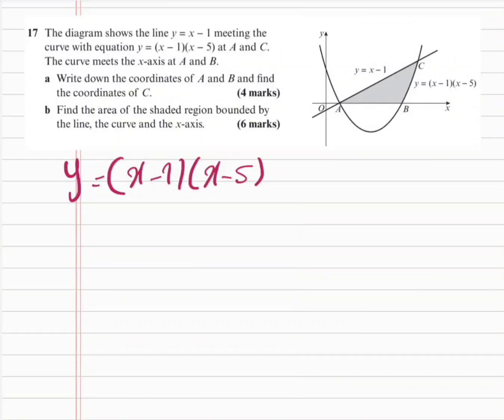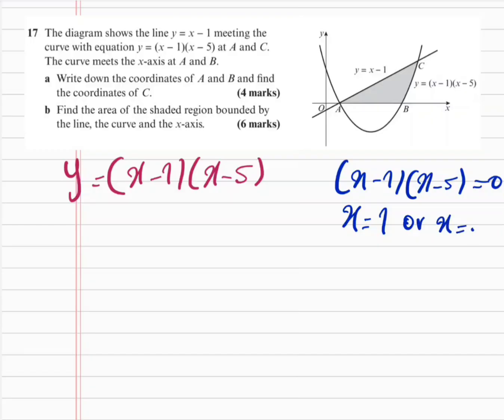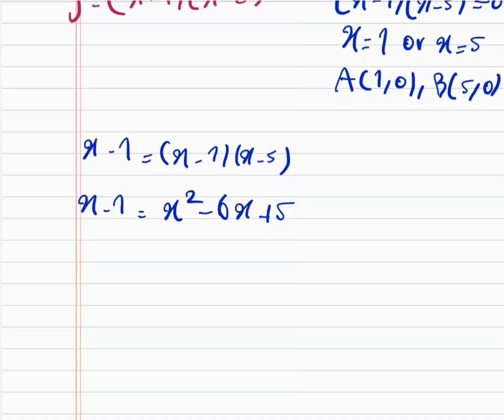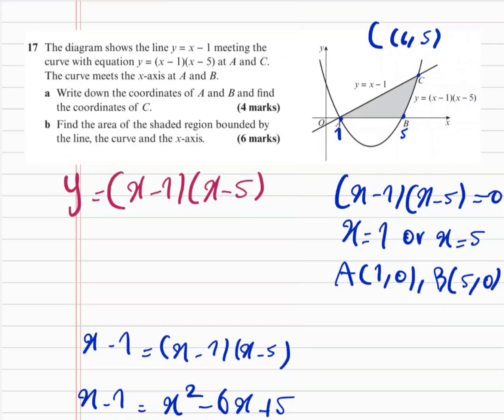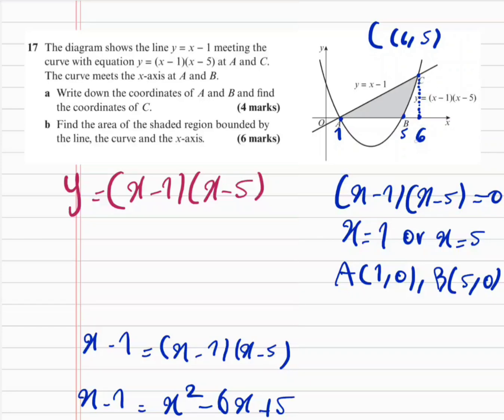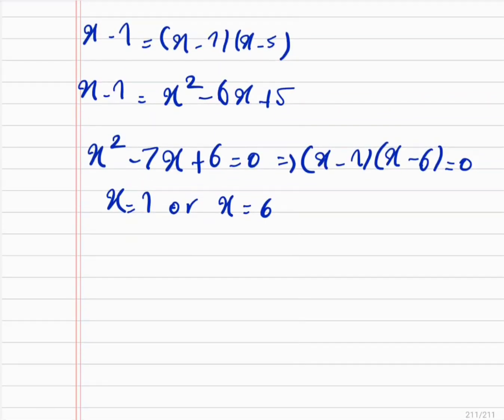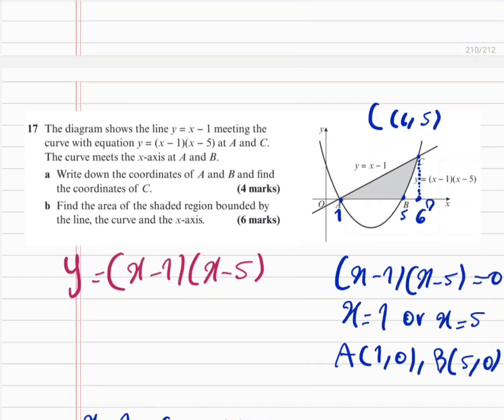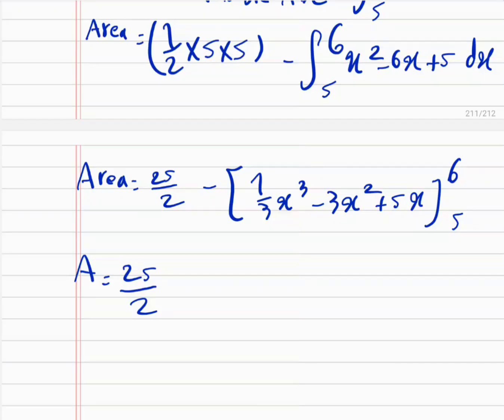Finding area under a curve- Mixed EX 13 Question 17- A-Level Maths Pure 1